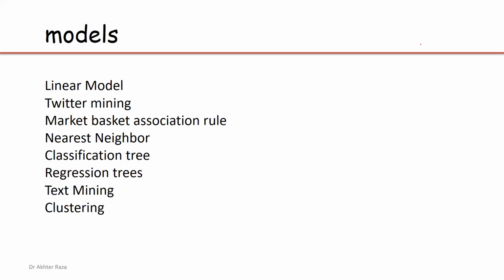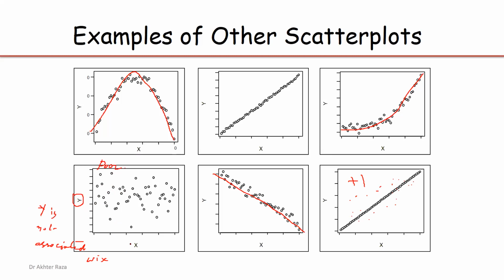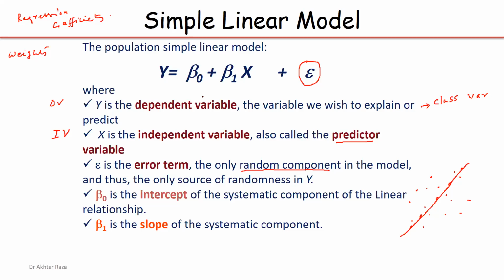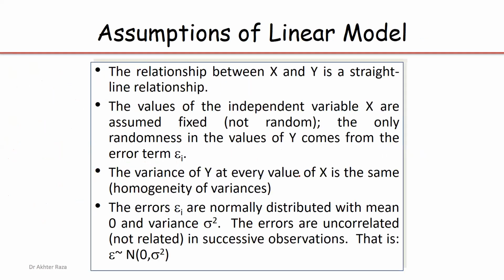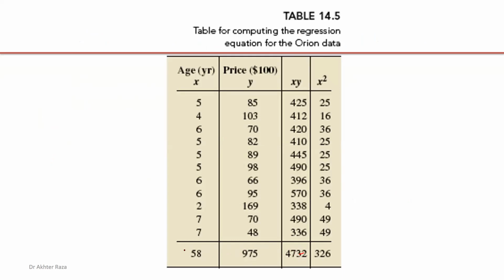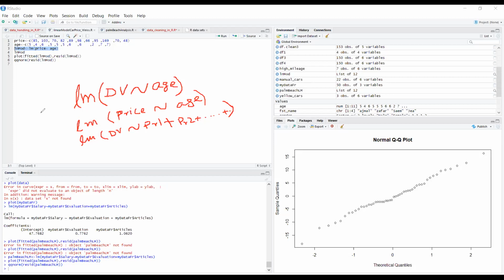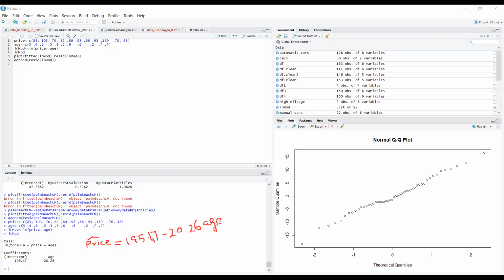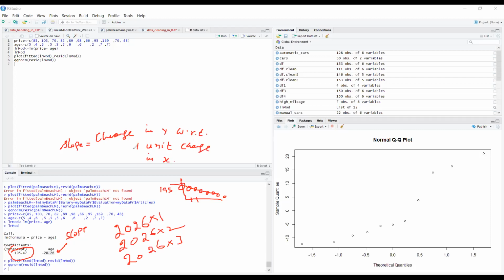linear model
implementation of linear model in R. The price and age of car data is used to build the linear model

Data Science Lecture Series
By: Dr. Akhter Raza